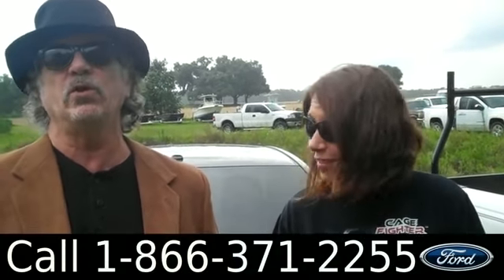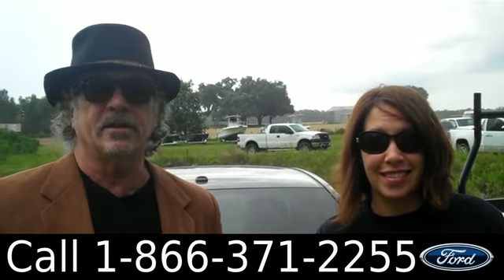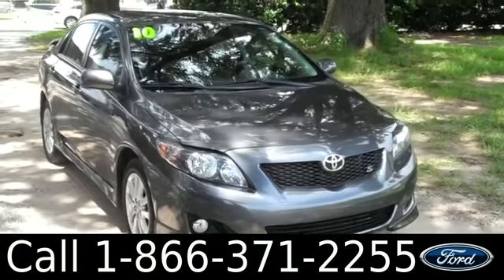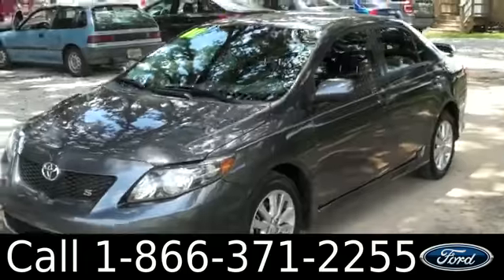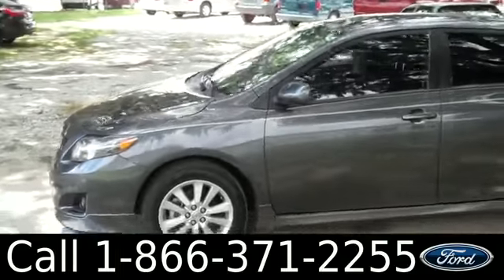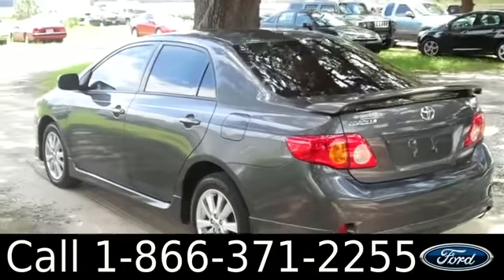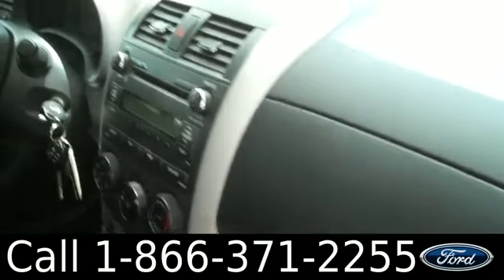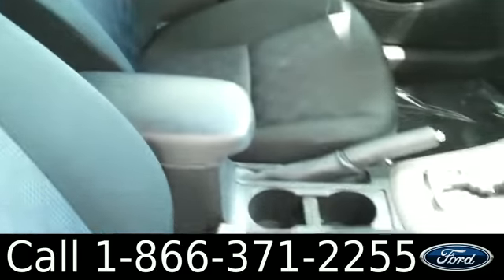2010 Toyota Corolla Gainesville Fl 1-866-371-2255 Stock# G-32047P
2010 Toyota Corolla Gainesville Fl 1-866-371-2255 Stock# G-32047P Here's the LINK!

Year: 2010
Make: Toyota
Model: Corolla
Engine: 1.8L Gas
Trans: Automatic
Exterior: Gray
Miles: 21783

video videos Toyota Corolla Gainesville Fl